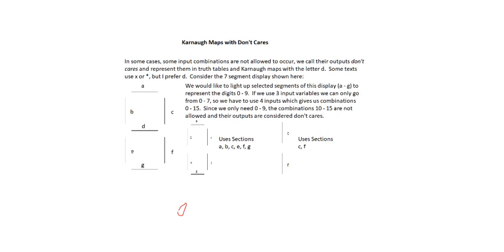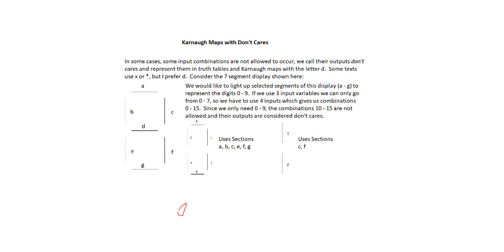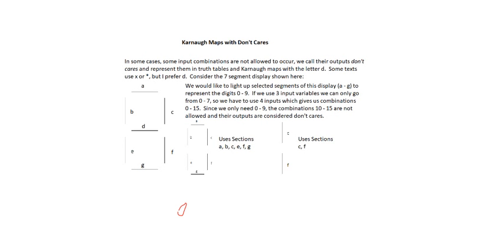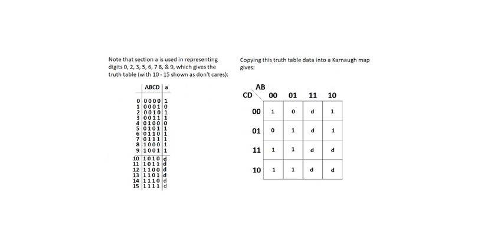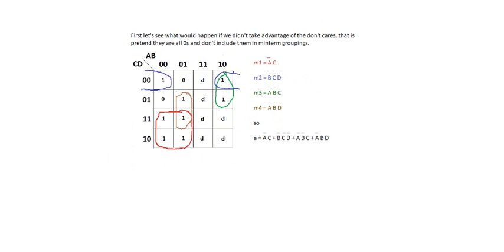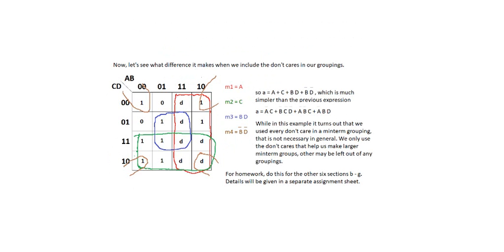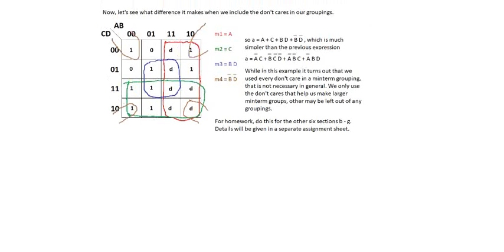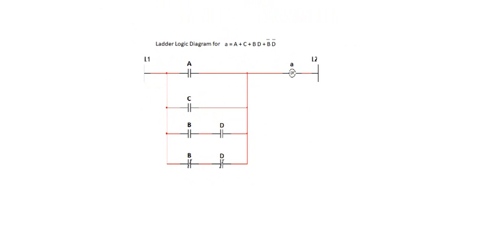Karnaugh Maps with Dont Cares Podcast